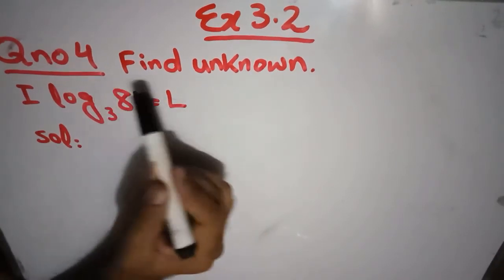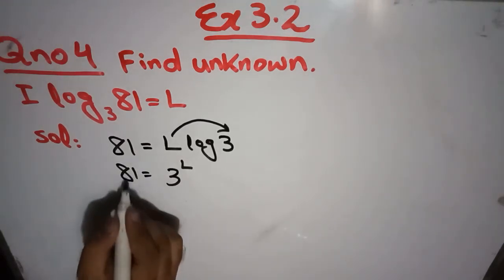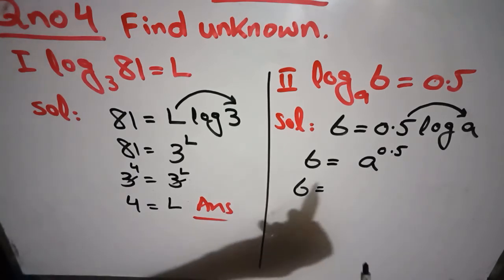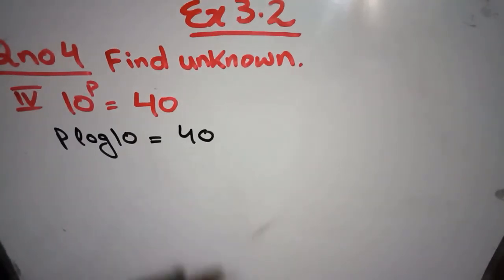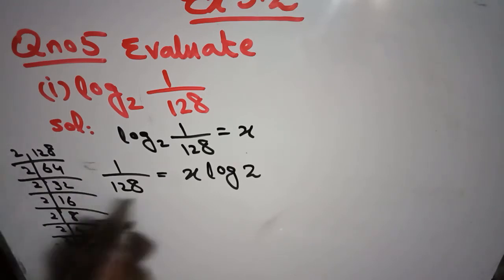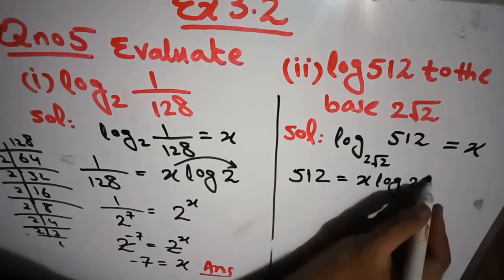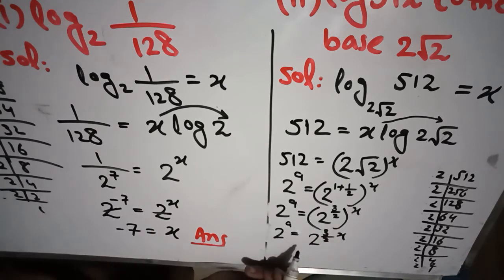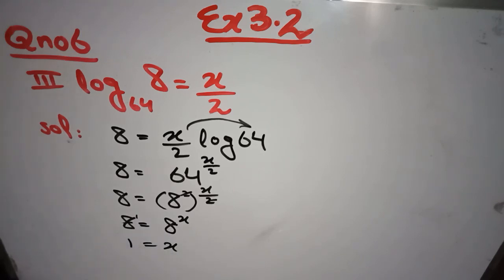9th Math || Ex 3.2 || Q no (4 , 5 ,6)